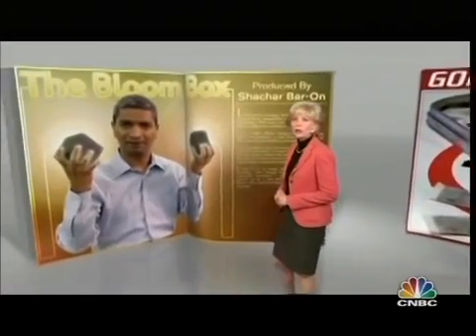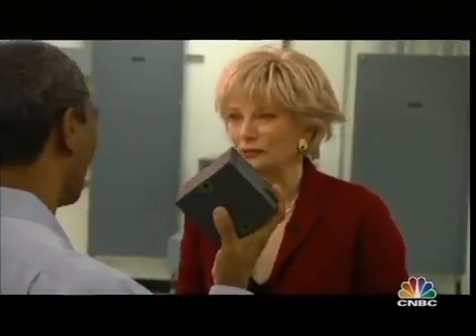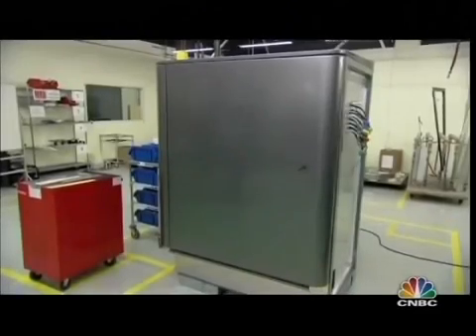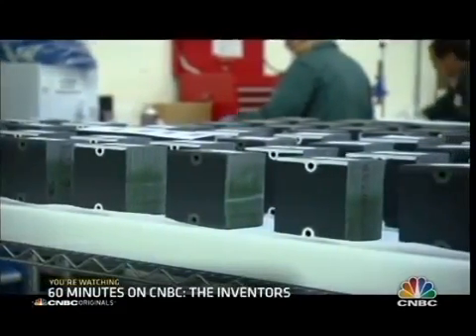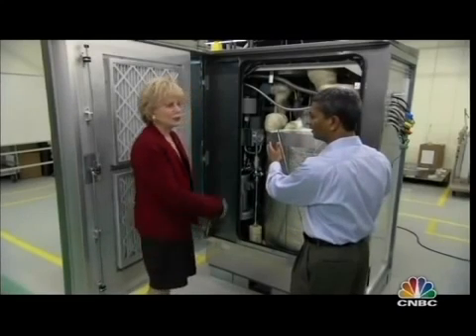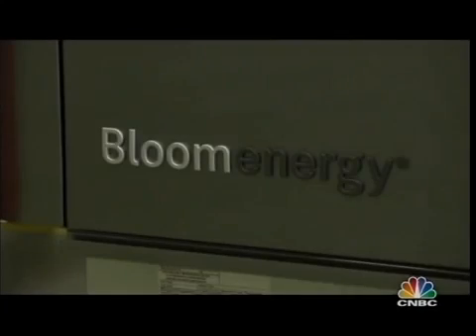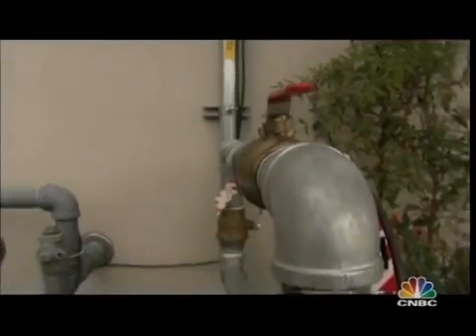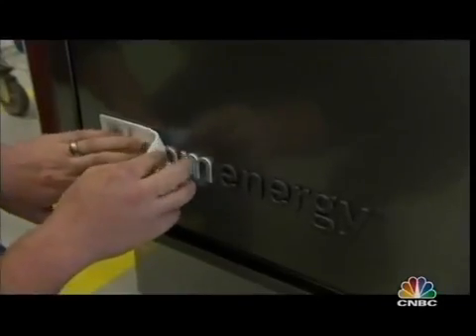Alternative Electric Power - Bloom Box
What power companies and some politicians don't want you to know.   Also read below

Built with our patented solid oxide fuel cell technology, Bloom's Energy Server® is a new class of distributed power generator, producing clean, reliable, affordable electricity at the customer site.
Fuel cells are devices that convert fuel into electricity through a clean electro-chemical process rather than dirty combustion. They are like batteries except that they always run. Our particular type of fuel cell technology is different than legacy "hydrogen" fuel cells in three main ways:
1. Low cost materials – our cells use a common sand-like powder instead of precious
metals like platinum or corrosive materials like acids.
2. High electrical efficiency – we can convert fuel into electricity at nearly twice the
rate of some legacy technologies
3. Fuel flexibility – our systems are capable of using either renewable or fossil fuels
Each Bloom Energy Server provides 200kW of power, enough to meet the baseload needs of 160 average homes or an office building... day and night, in roughly the footprint of a standard parking space. For more power simply add more energy servers.